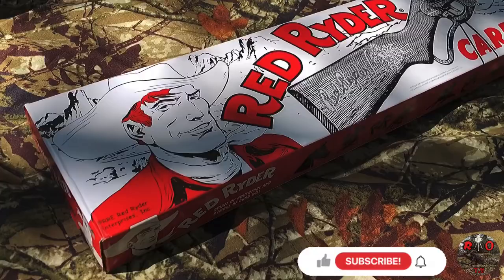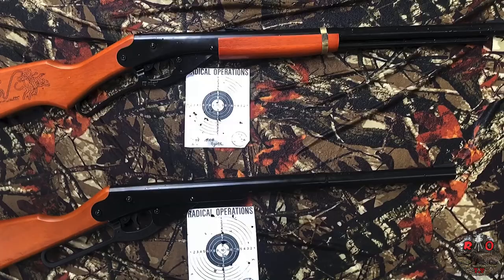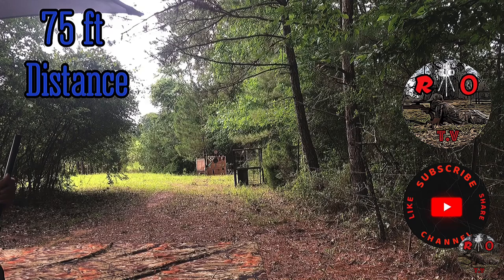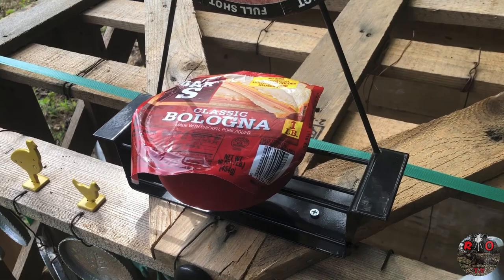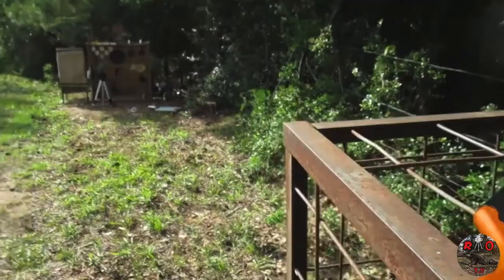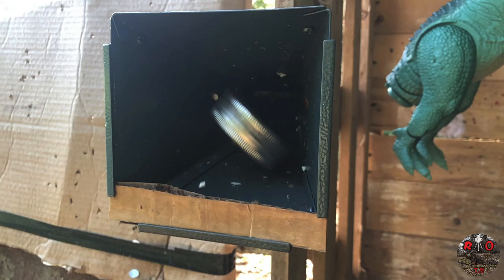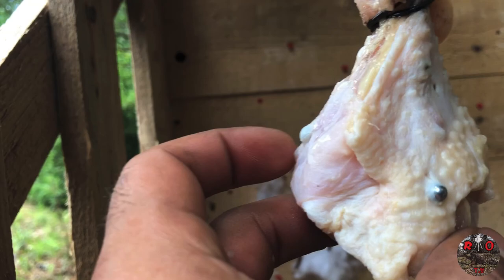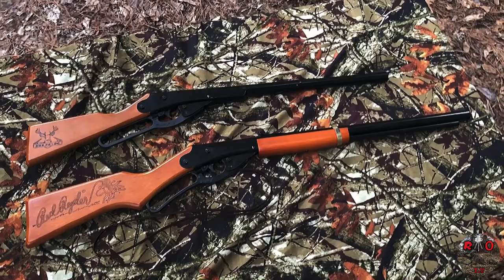Daisy Red Ryder vs Daisy Buck Full Review Shooting Chicken Slow Motion Comparison Penetration FPS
I’m going to tackle a very important and popular question, which of these rifles is better suited for you? Which one has more power? Will these BB guns penetrate skin? Which one is more accurate? What’s the price difference?

✅ Red Ryder
✅Daisy buck

Audio credit “Karl Casey @ White Bat Audio”